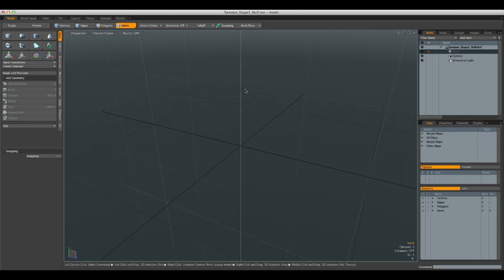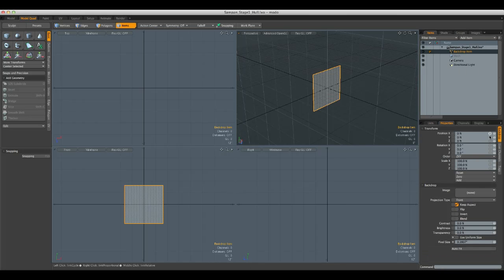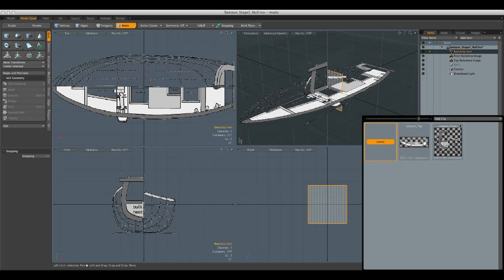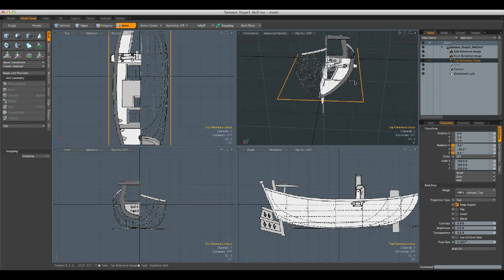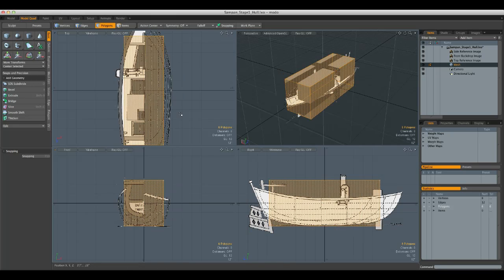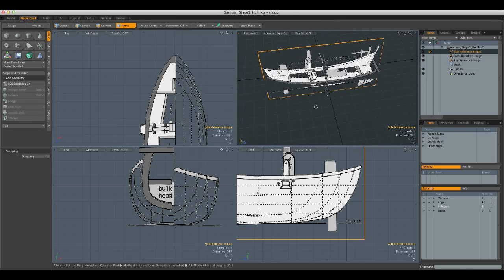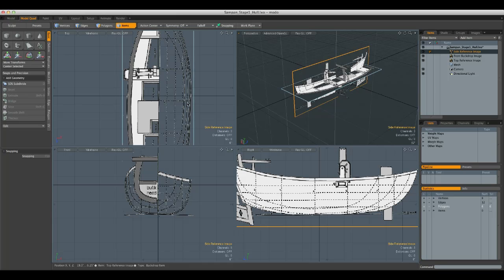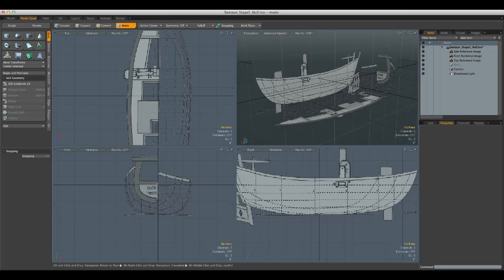Sampan Modelling 1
Part one of modelling the Sampan boat in modo.